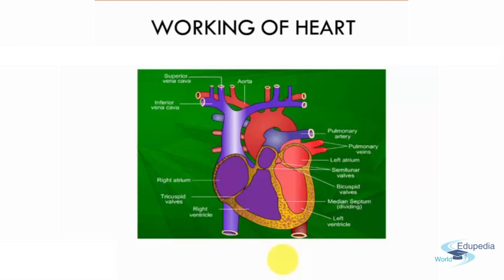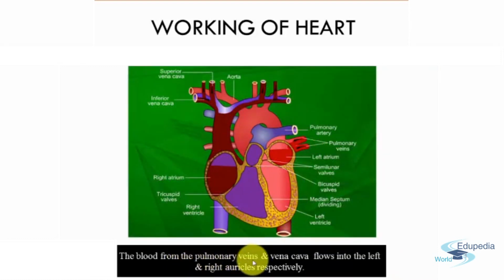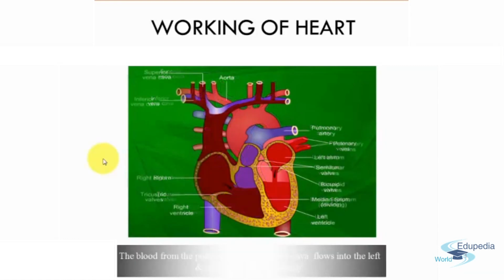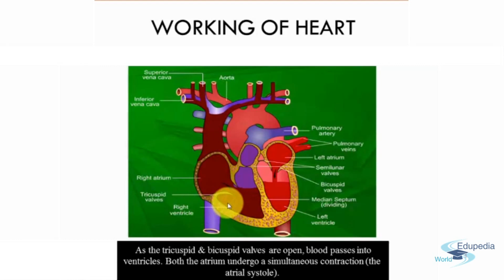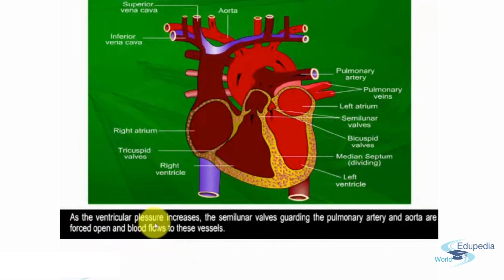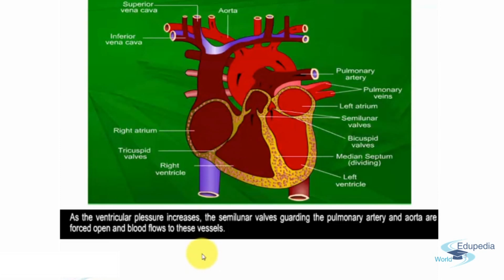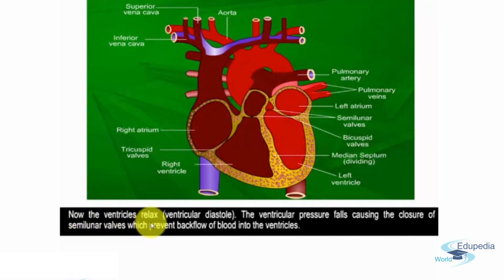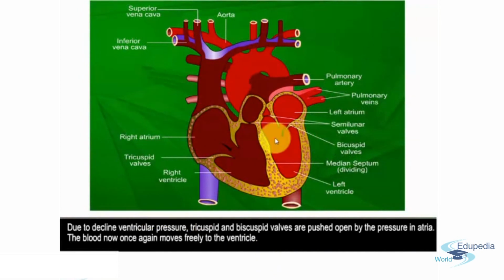Human Circulatory System | Heart (Contd..) : How Does A Normal Heart Work? | Steps By Step Functions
~ Functioning Of A Heart
    - 3 Steps performed in the functioning of a Heart